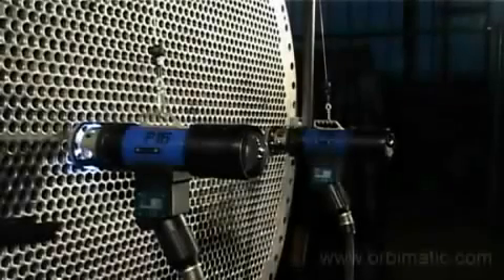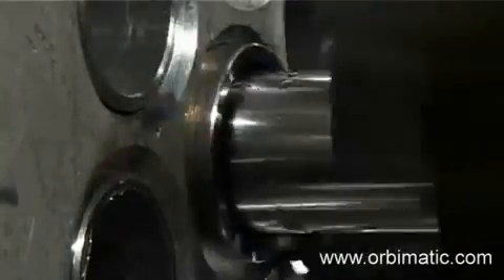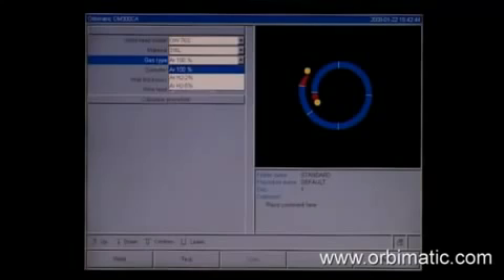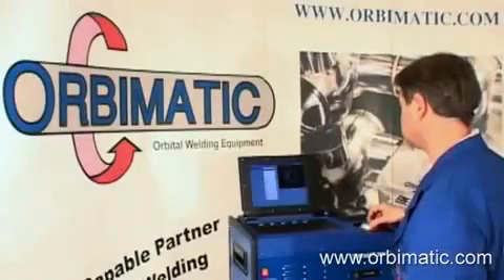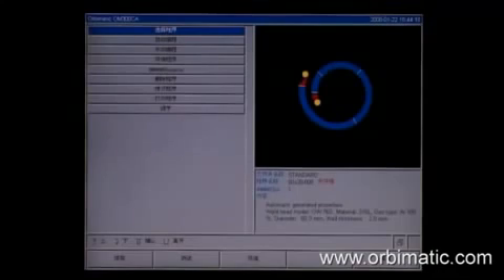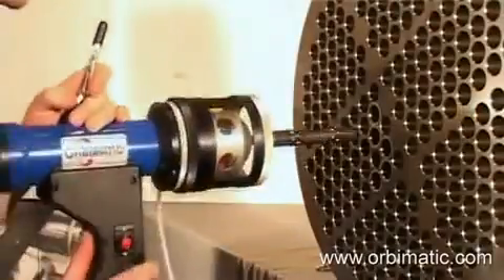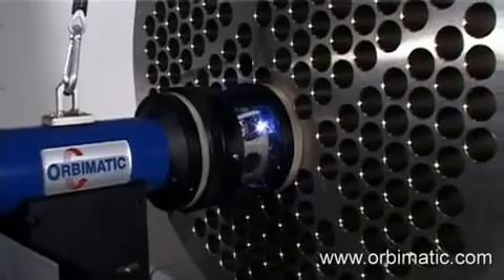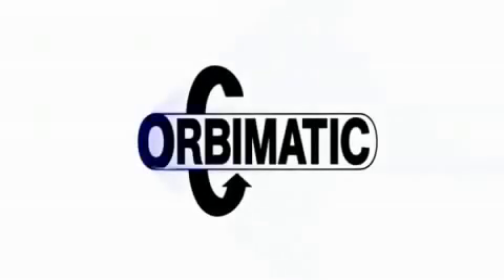Орбитално заваряване с глави Orbitalum P16 & P20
На видеото е показано орбитално заваряване с глави за орбитално заваряване Orbitalum P16 и Orbitalum P20.